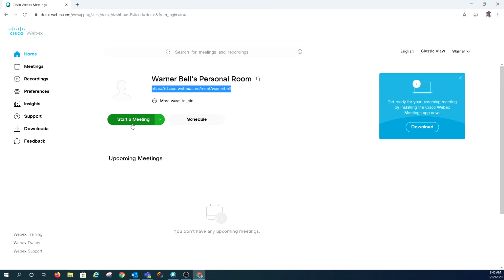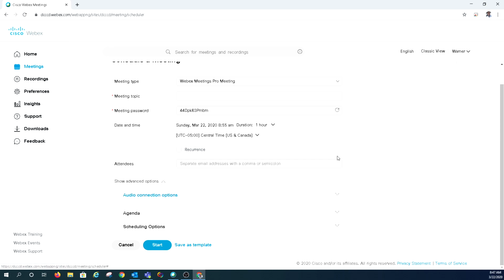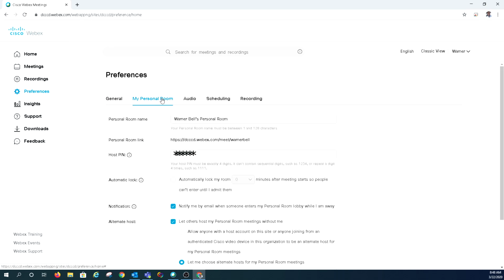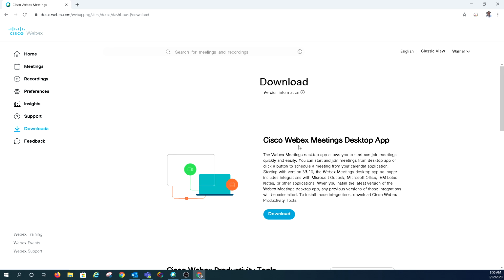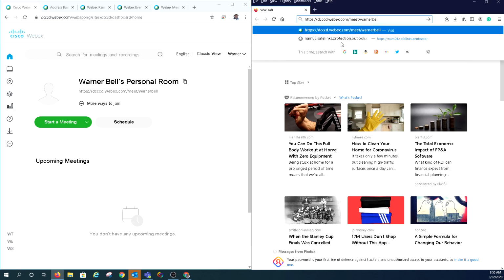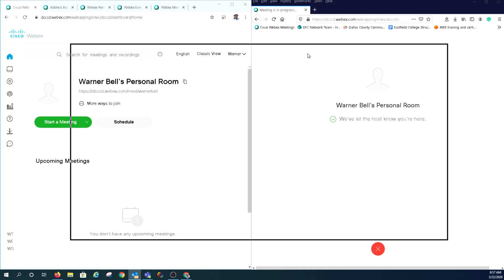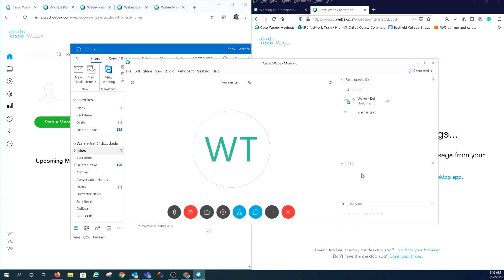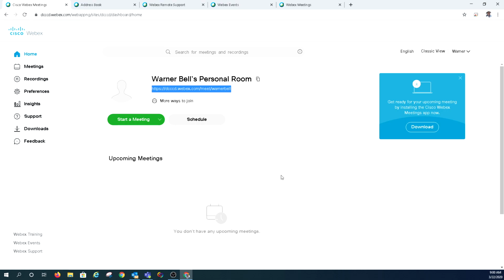Using Webex Personal Rooms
This Tutorial, demonstrates the use of webex personal rooms for meetings